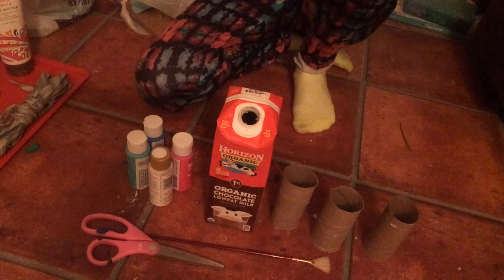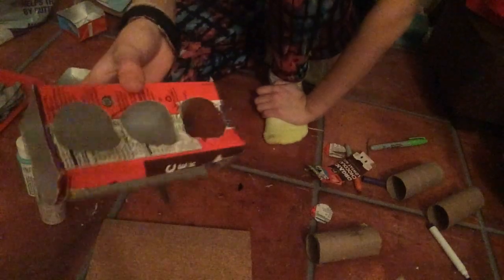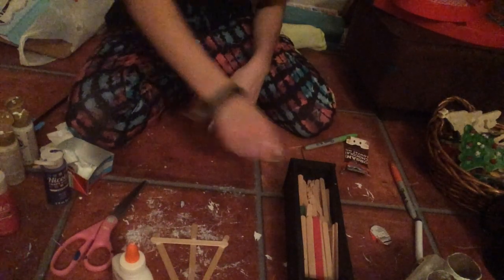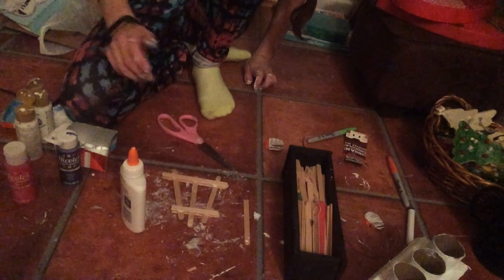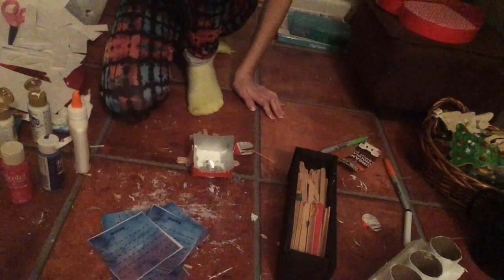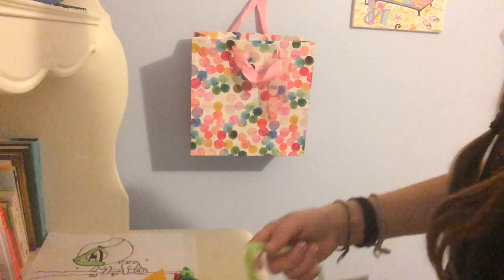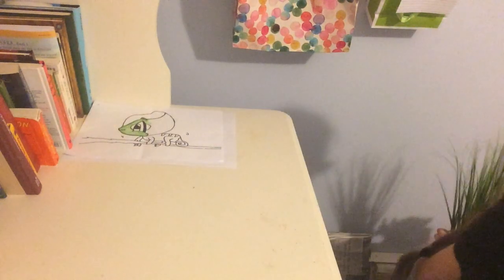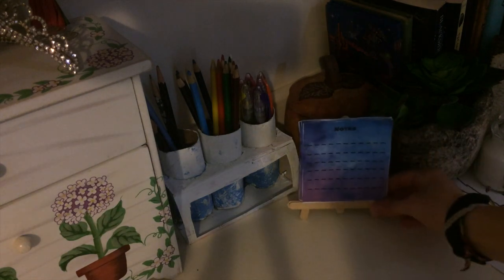|Verella| Room Decor // Organization Hacks!!!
Showing you some easy room decor and organization hacks! Sorry that this video is up late. If you enjoyed this video please hit that Thumbs Up Button!

On my channel you will find weekly videos that include vlogs, DIYs, and challenges. Most of my videos take place in the smallest (But awesomest) state in the USA, Rhode Island.